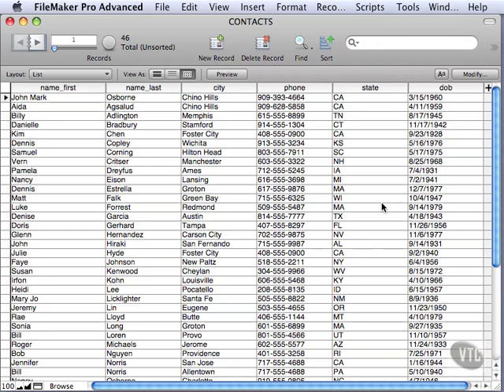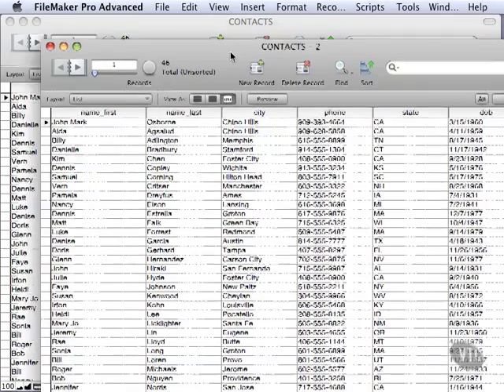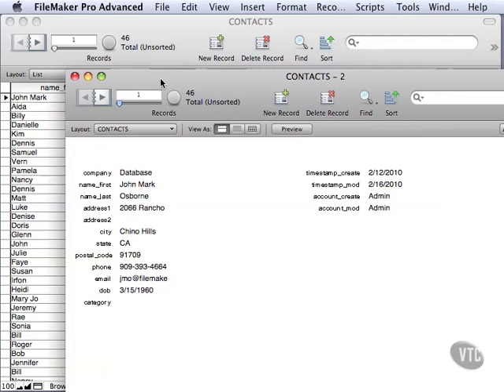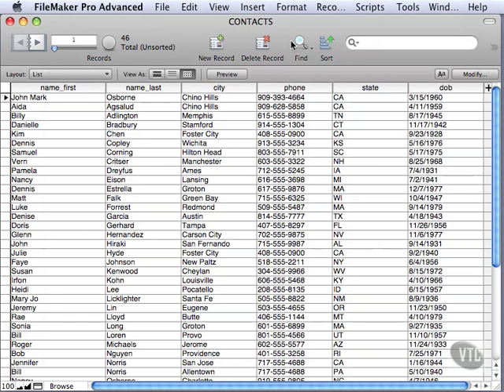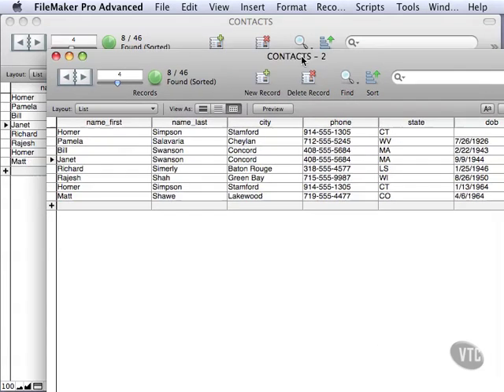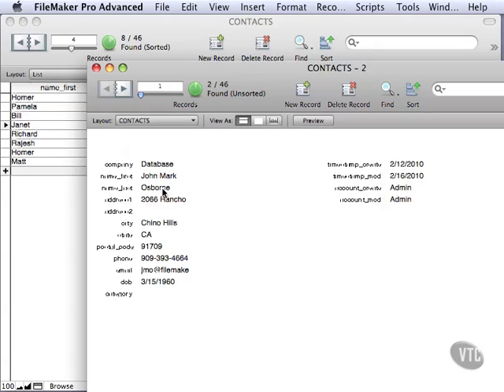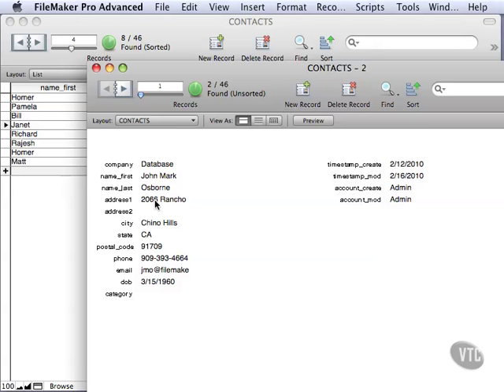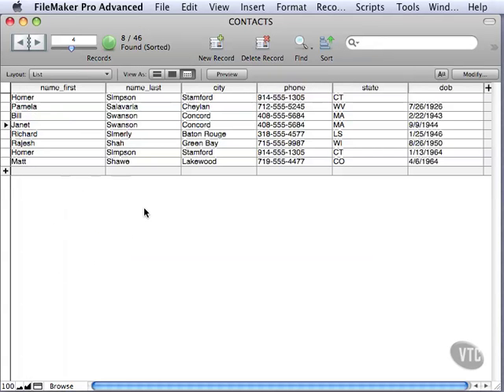FileMaker Tutorial - 049 - New Window